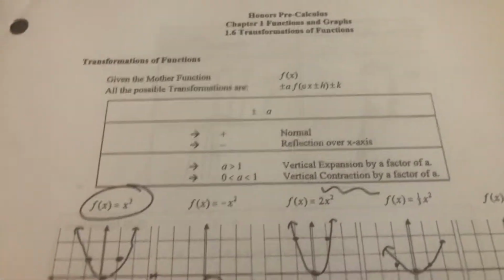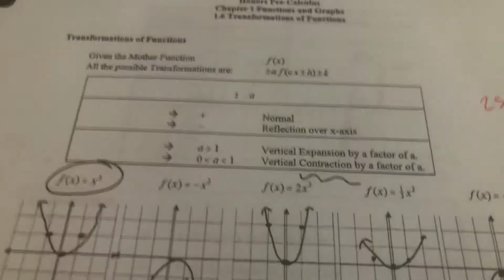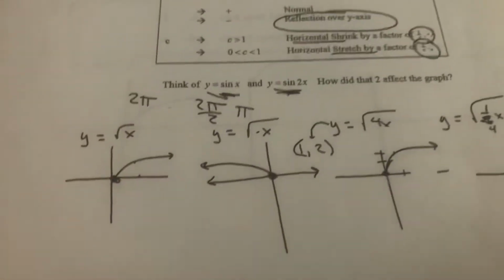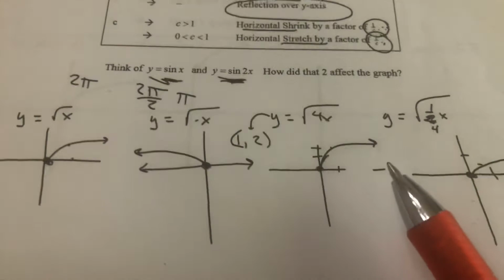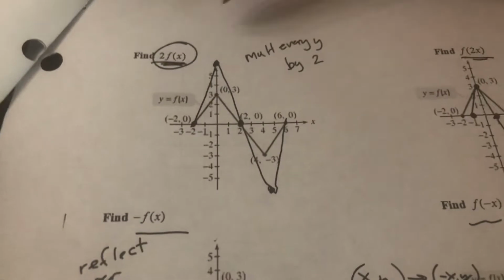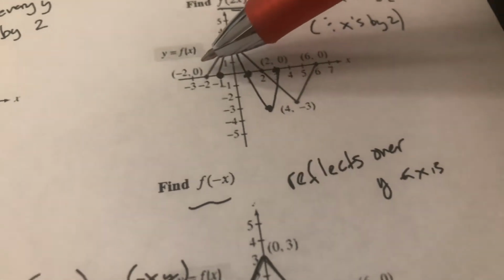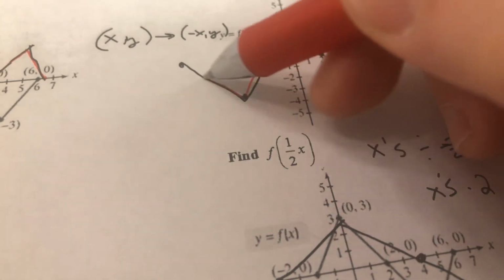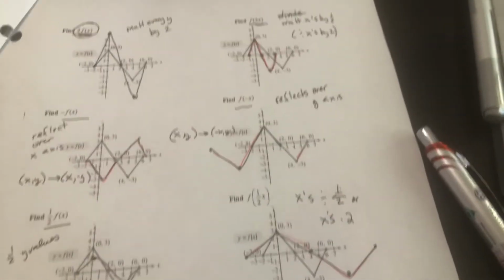Honors pre-calc March 25 video#2